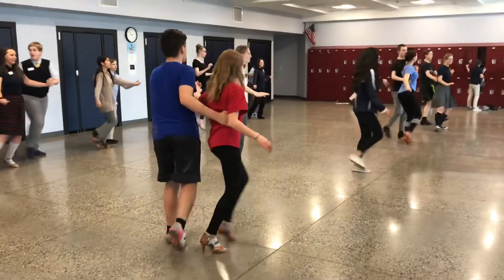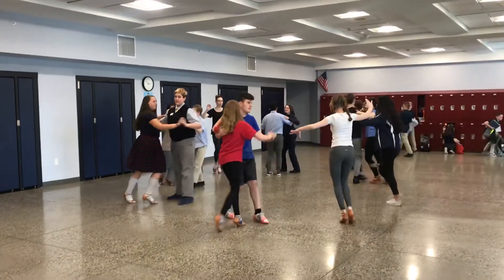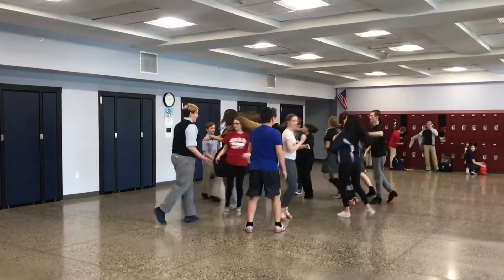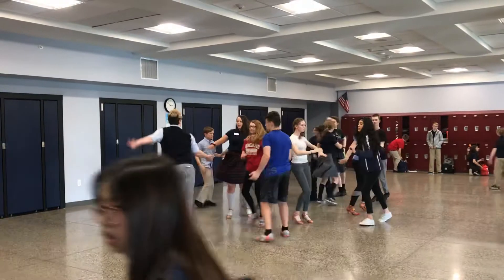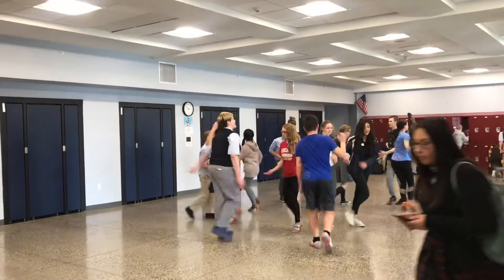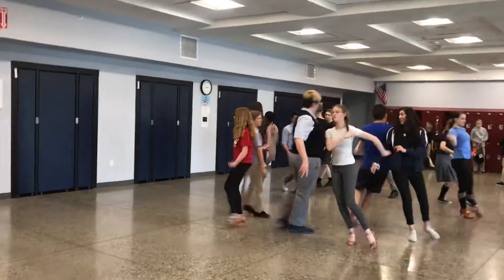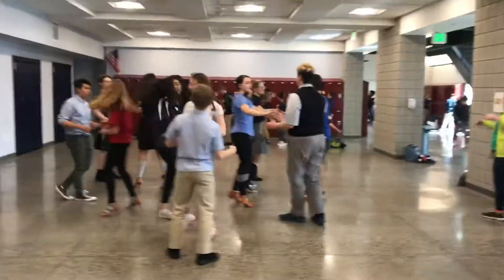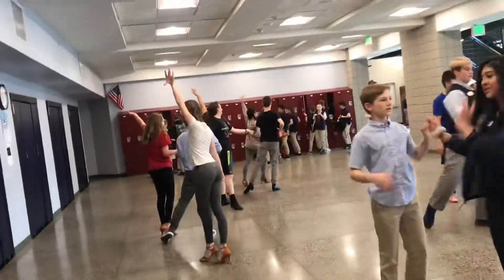APA Mambo 2/28/20